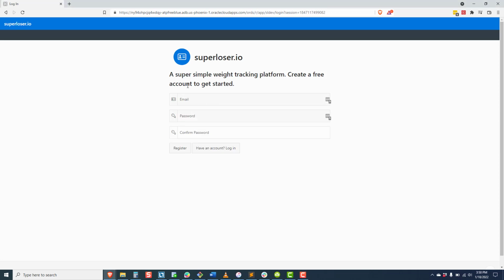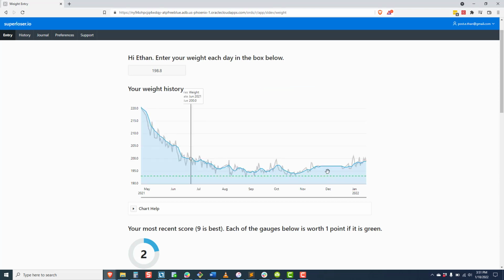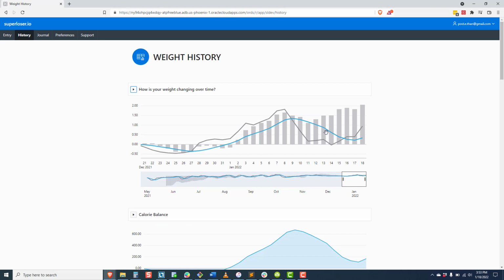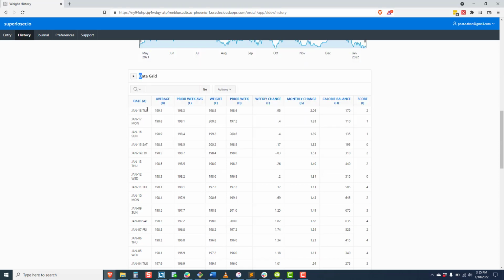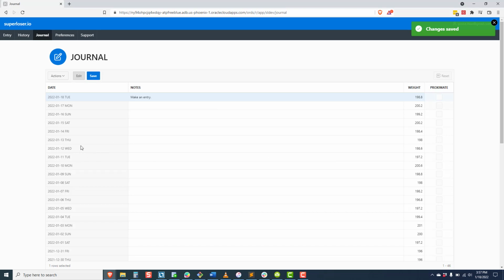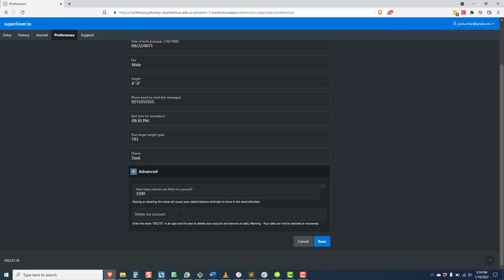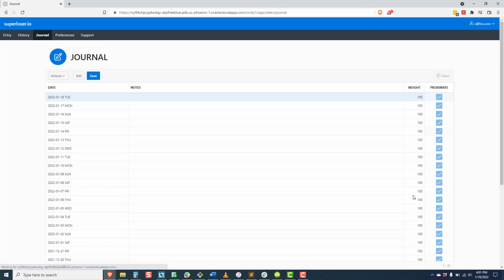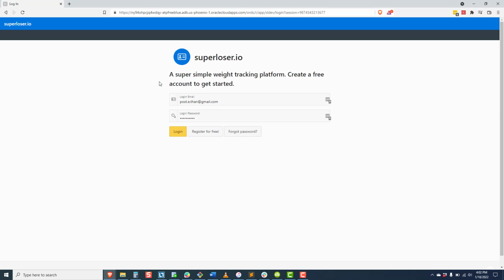Superloser.io - Minimal Viable Product (MVP) - Beta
Ready to track your weight loss with me?

Superloser.io beta on free Oracle cloud tier is up and running! Built is about 30 days on Oracle APEX.